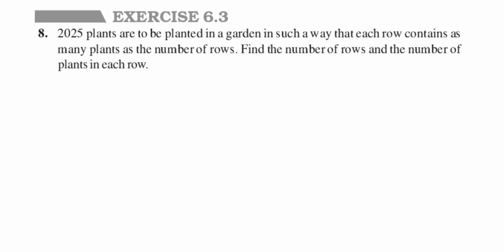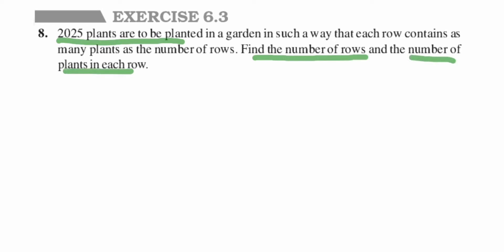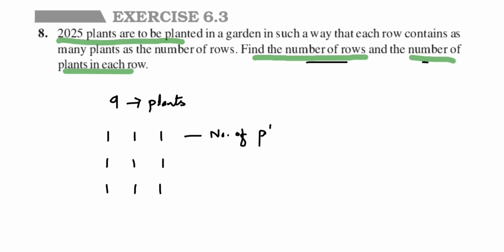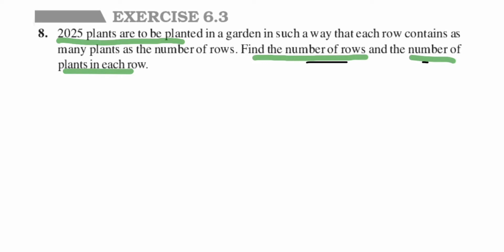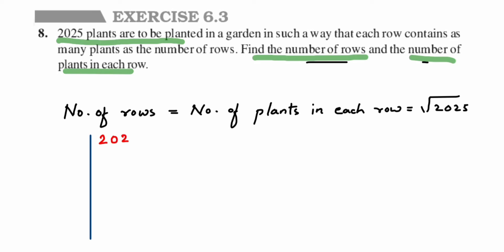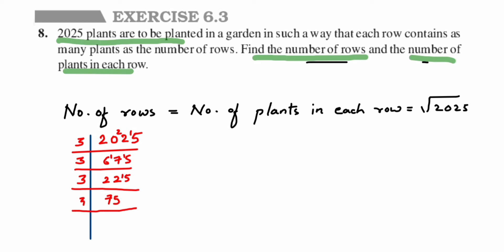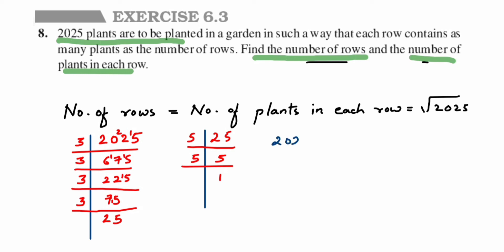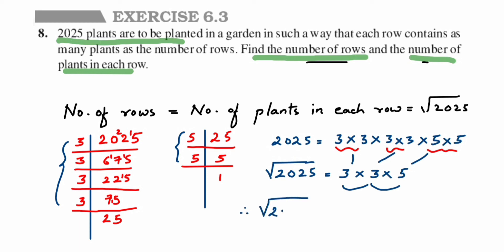8Q Ex 6.3 square and square root. chapter 6 . Class 8 Maths.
2025 plants are to be planted in such a way that each row contain as many plants as the number of rows.find the number of rows and number of plants in each row.